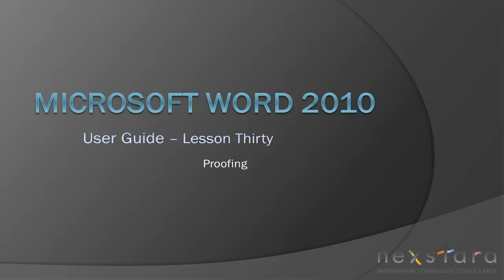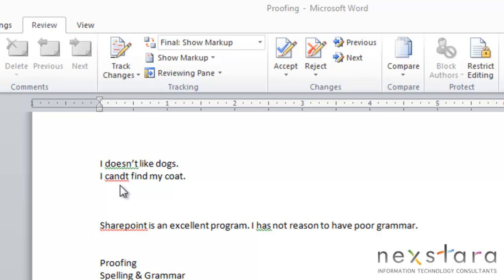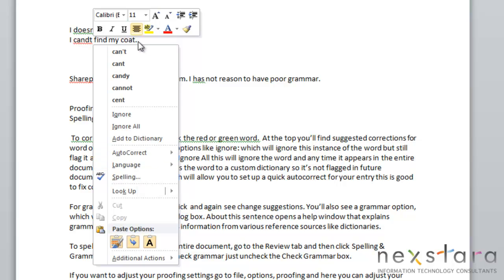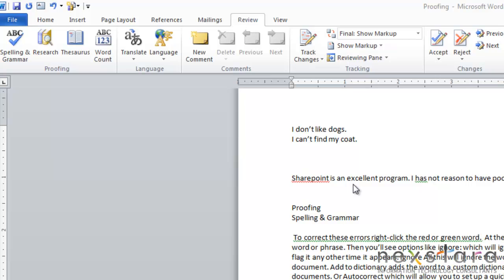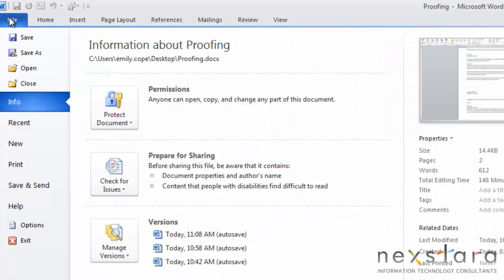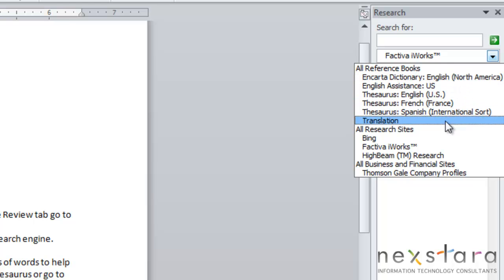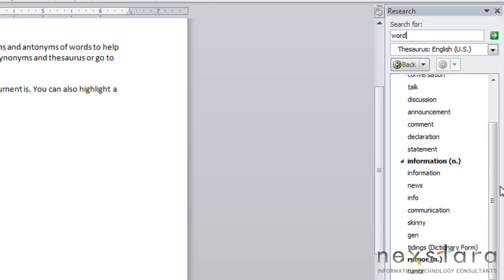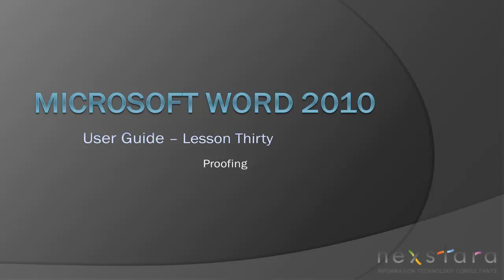Microsoft Word 2010 - User Guide - Lesson Thirty - Proofing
IT Consultants show users how to using proofing tools such as Spelling & Grammar, Research, Thesaurus and Word Count in Word 2010.